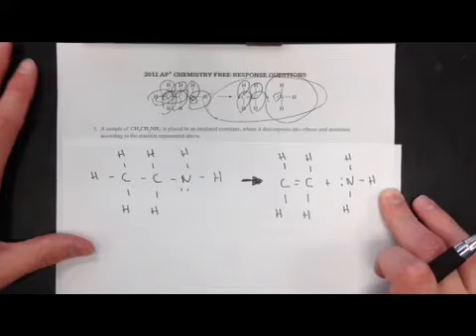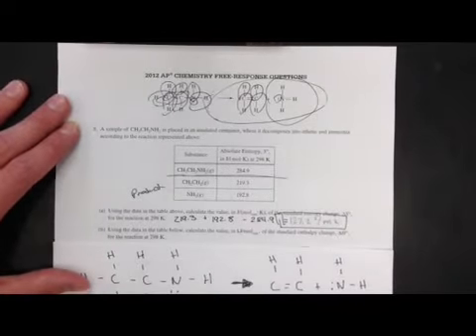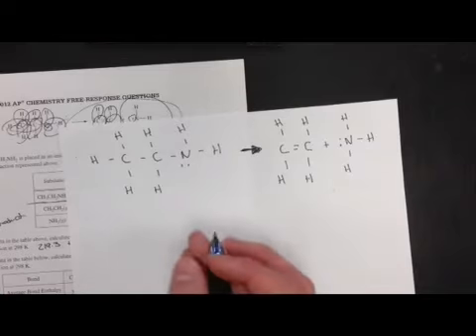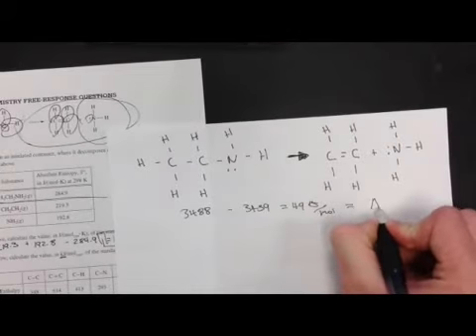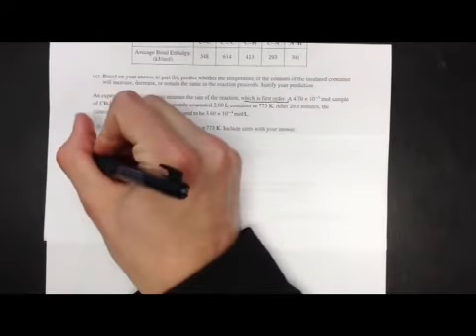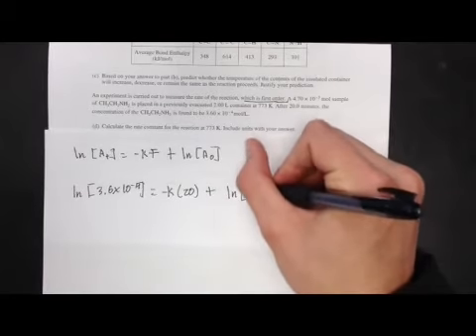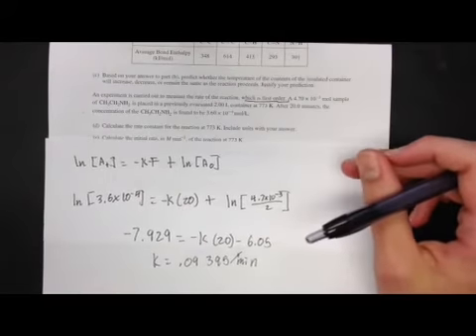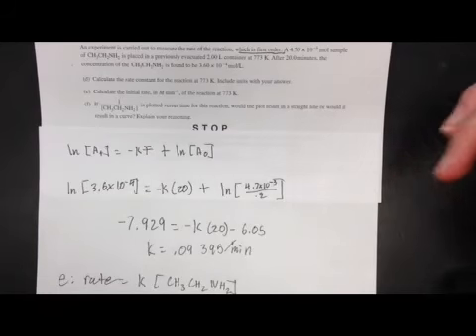2012 #3 Thermo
Connor Simon and Grayson Smith
Yolo